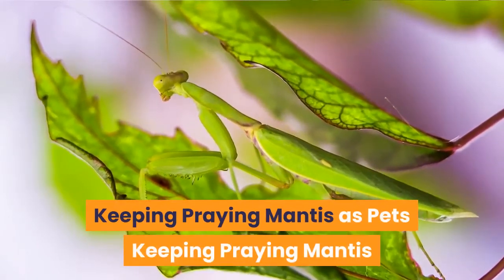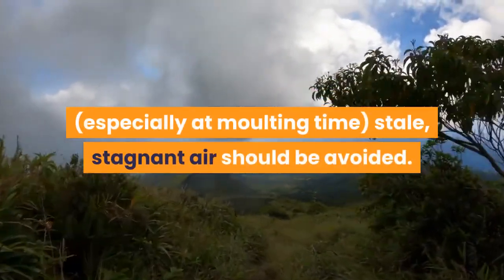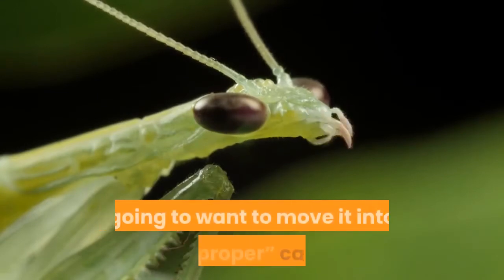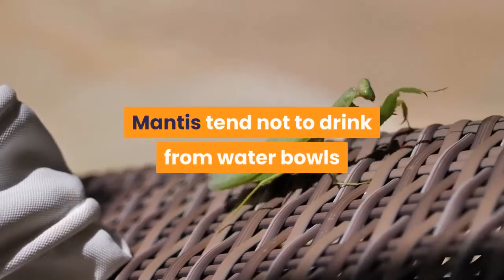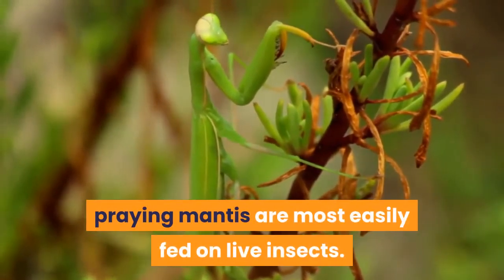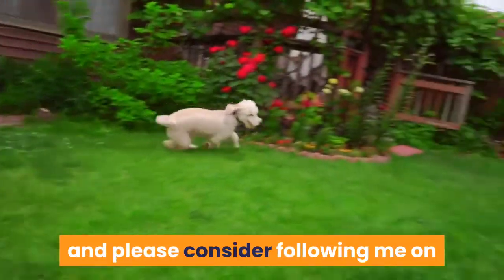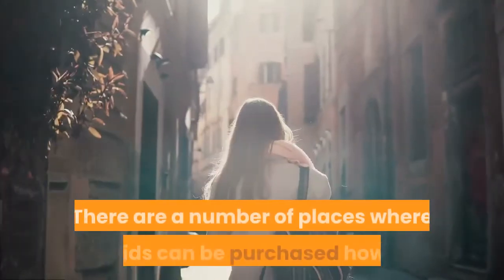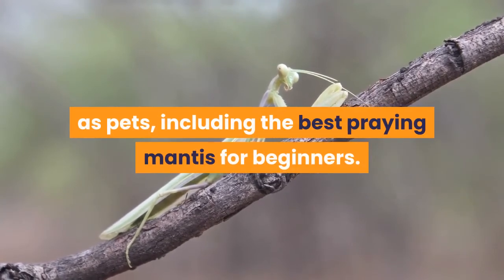KEEPING PRAYING MANTIS AS PETS